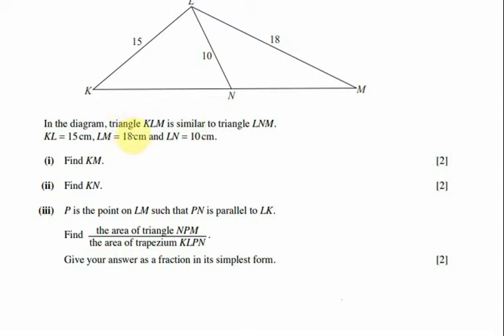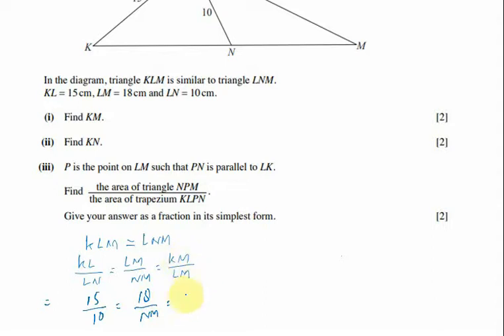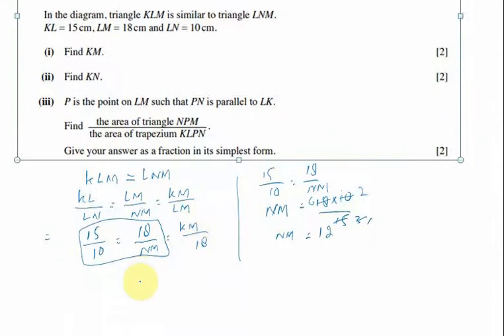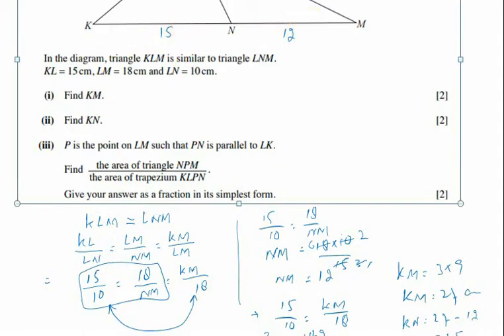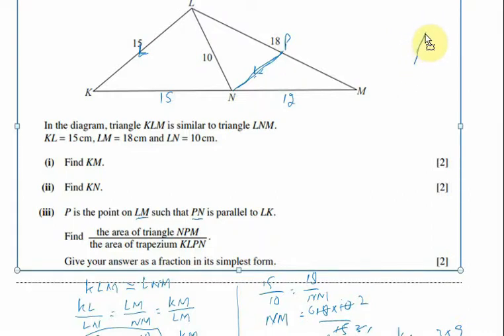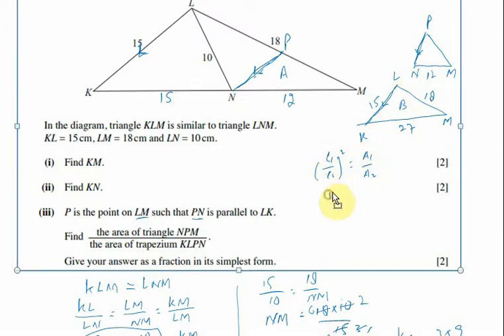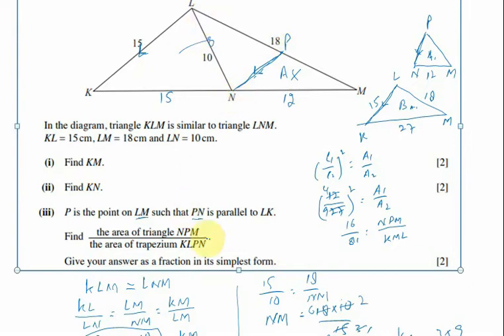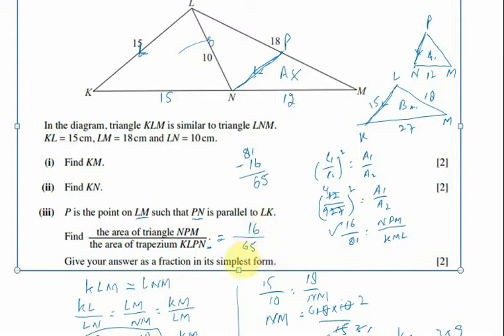Q 7a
In the diagram, triangle KLM is similar to triangle LNM.
 KL = 15 cm, LM = 18 cm and LN = 10 cm.